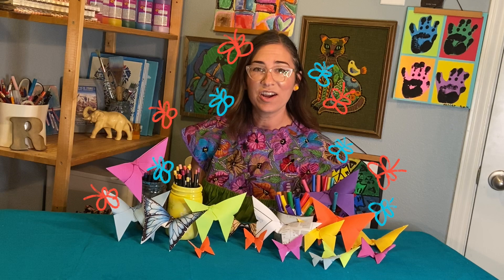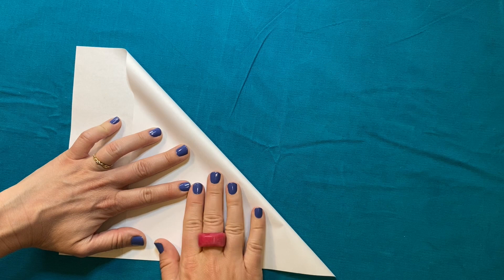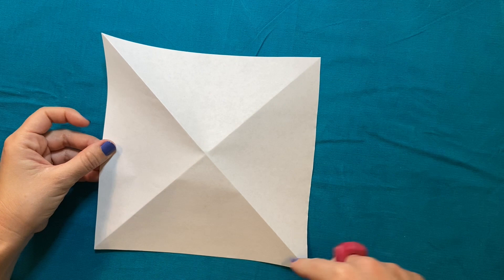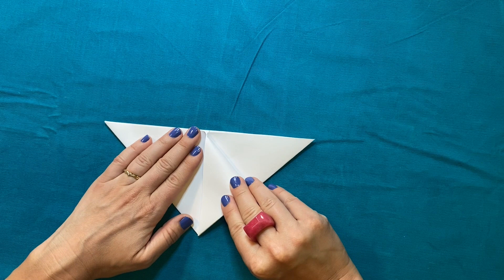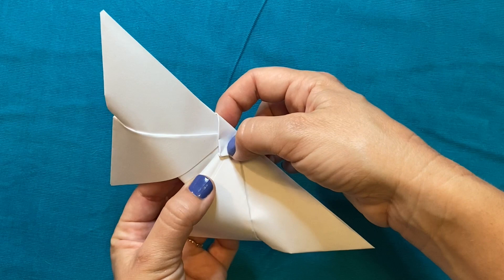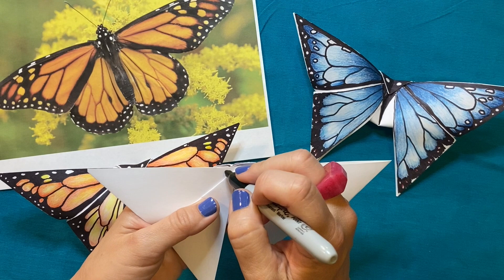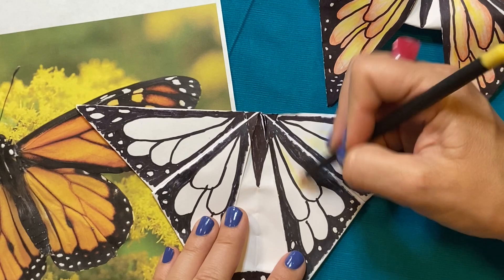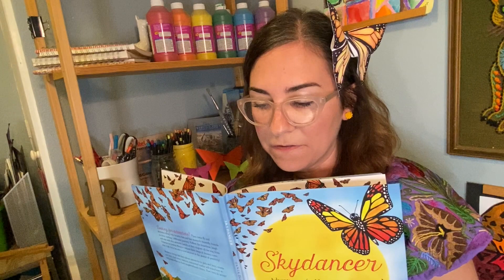Easy Origami Monarch Butterfly with Mrs. Rock!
Fold an origami butterfly and add color and details to make your creation look like a monarch butterfly!
This is a great STEAM project for elementary, middle and high school students who are doing virtual learning.  Create your own monarch butterfly as you learn about monarch butterfly migration and animal mimicry.  Art teachers or science teachers could easily adapt this project to make different kinds of butterflies, like Blue Morphos or Swallowtails.  Examine the anatomy of a butterfly and the colorful markings on the wings to easily draw them on your own origami art.  This is a fun art project that can be used for art teachers as asynchronous virtual learning opportunities.

When you CREATE with Mrs. Rock, the possibilities are endless! :)

This video features the book, Skydancer, by Tania DeGregorio, illustrated by Avery Orendorf.